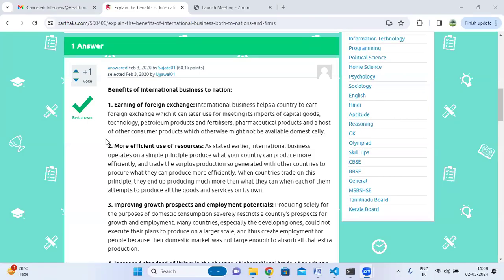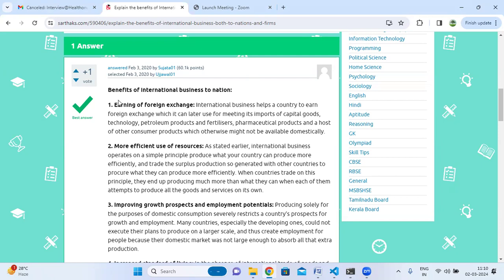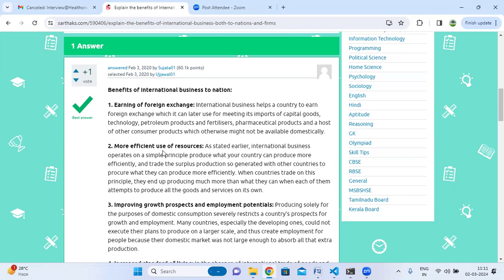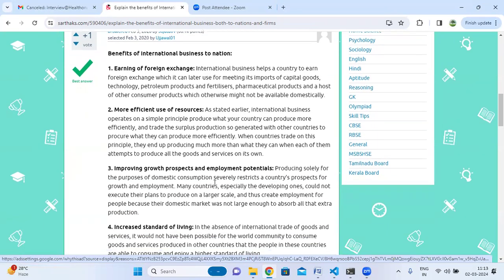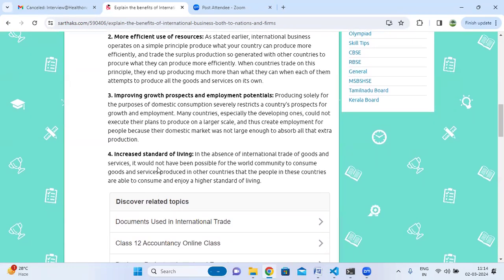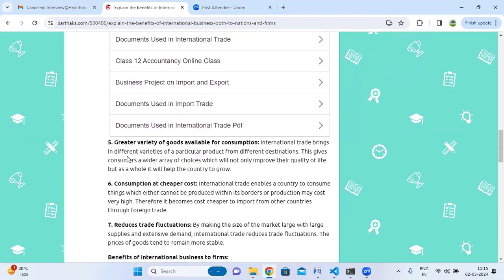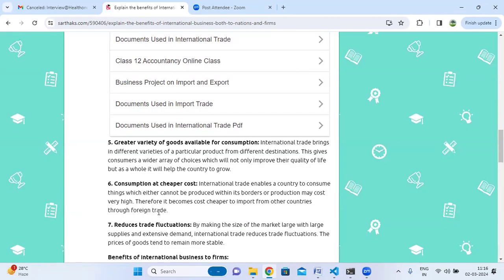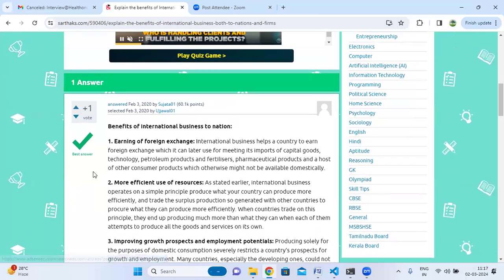Benefits of International Business (M.com sem4)